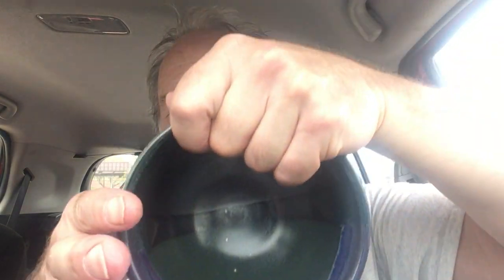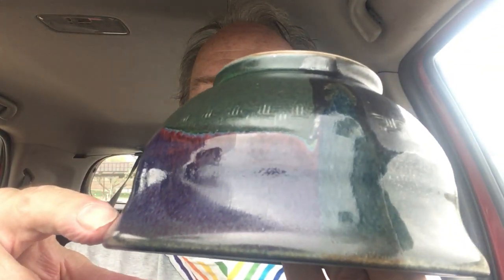A Third Way to Be a Potter April 27 2021 IMG 64781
Most potters seem to "go it alone" though there are a few noteworthy marriages combining the work of two potters. Some choose to build up their potteries to include apprentices and/or employees. There is a third way that often goes overlooked. Two or more potters can combine their sales efforts either under one tent for the day, or also under one name as an ongoing thing. Ash and Griffin Pottery is one such outfit and the three of them, Steph, Mary, and Kim, have been making it work for many years. If you're feeling overwhelmed by the prospect of "doing it all" by yourself, you might look around in your area for someone else who could be of help to you. Good luck. -- Larry M. Brow